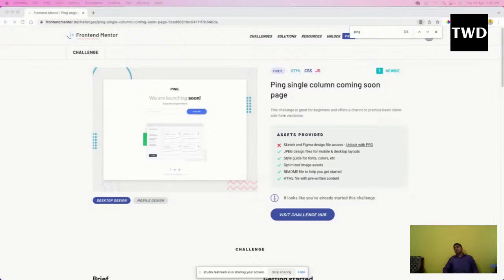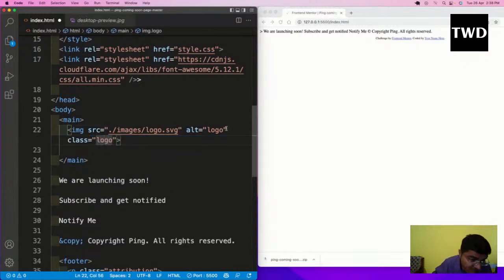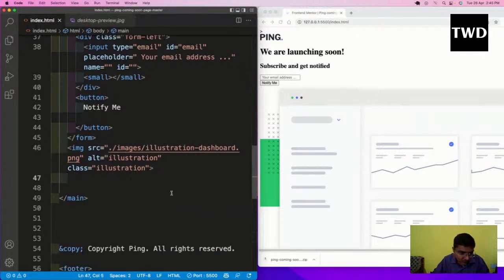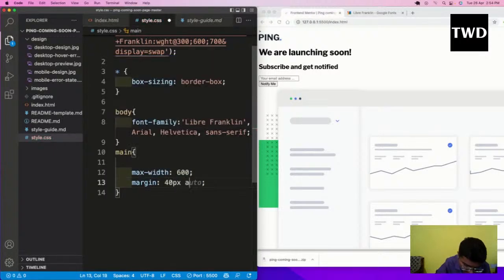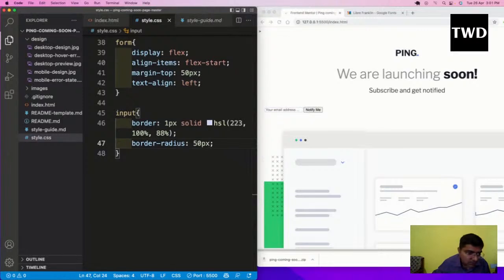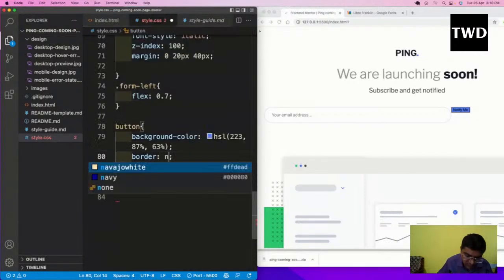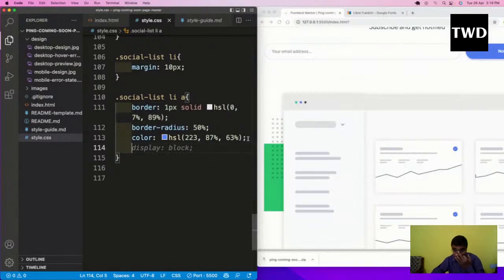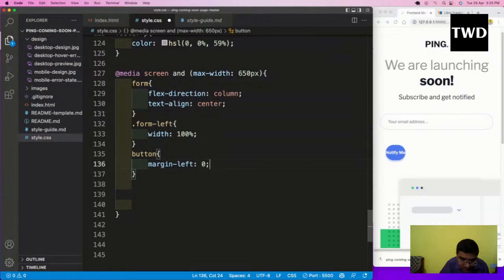🔴 Advanced Frontend mentor CSS Projects | Day 2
In five days, we will complete 5 awesome Frontend mentor projects, which is the best site to learn CSS by creating projects.

The projects will be created using CSS Flexbox or/and CSS Grid.

🎓𝐂𝐨𝐦𝐩𝐥𝐞𝐭𝐢𝐨𝐧 𝐂𝐞𝐫𝐭𝐢𝐟𝐢𝐜𝐚𝐭𝐞  𝐩𝐫𝐨𝐯𝐢𝐝𝐞𝐝
If you complete all five projects and submit us the github link.